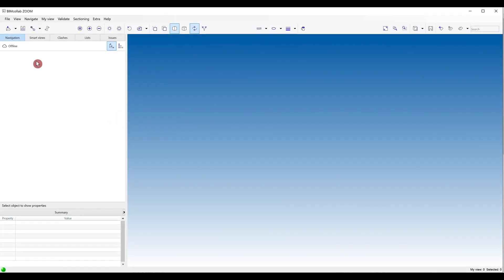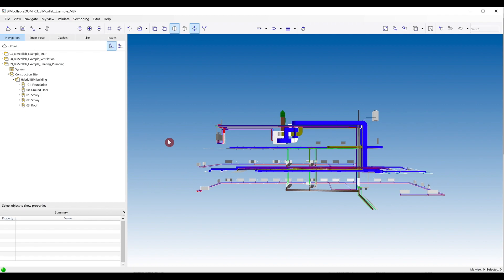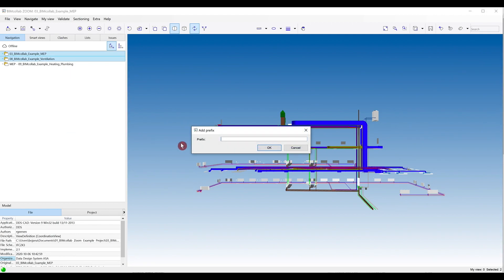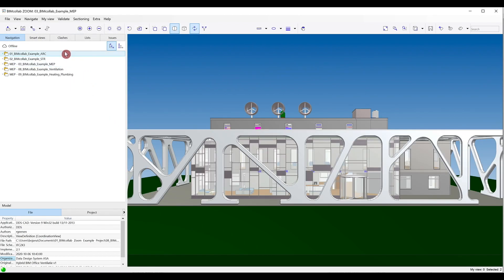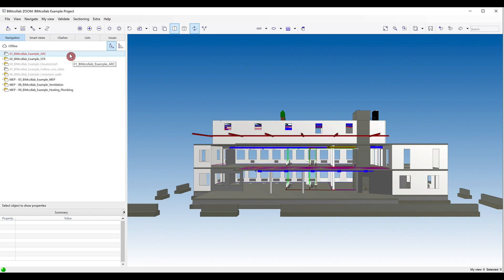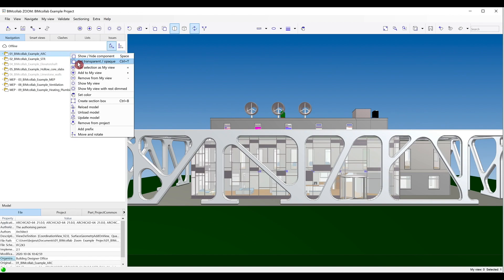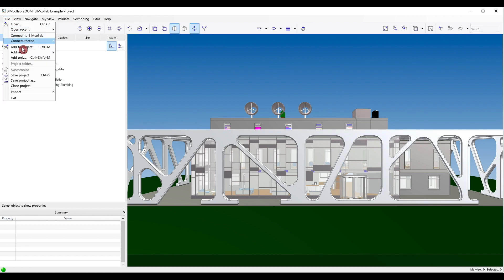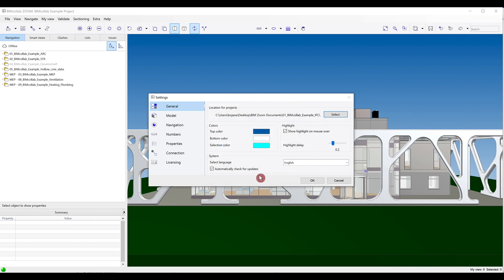BIMcollab ZOOM Quick Start: Opening IFC Files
In this video we review how to use BIM collab Zoom for opening and combining multiple IFC files within your project.